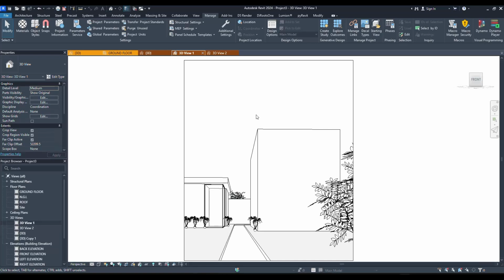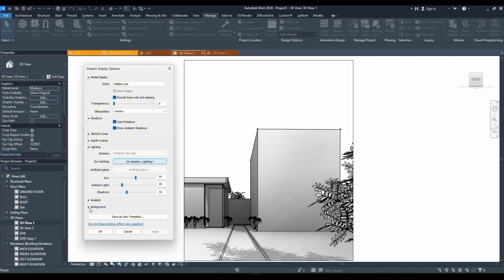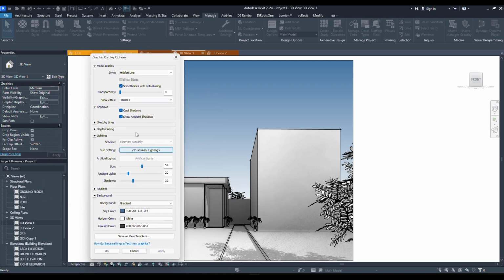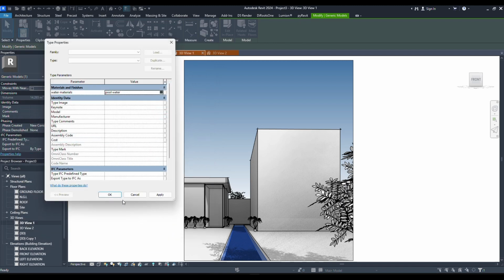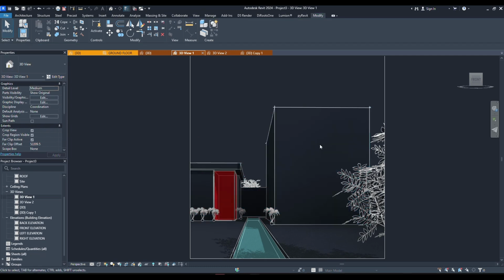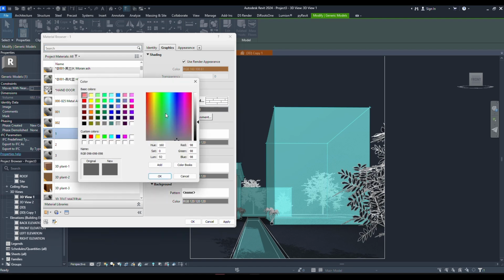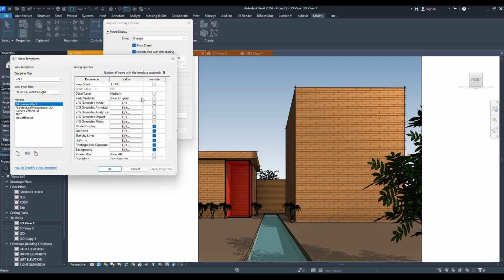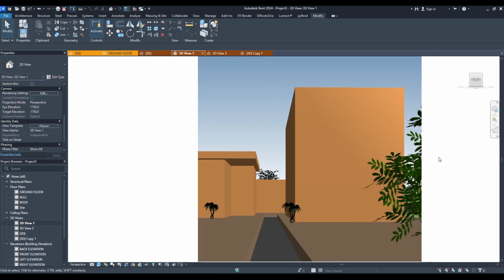Graphic Display Options And Material Display Properties In Revit - Tutorial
- Graphic Display Option
- Material Display Properties
- View Template
REVIT